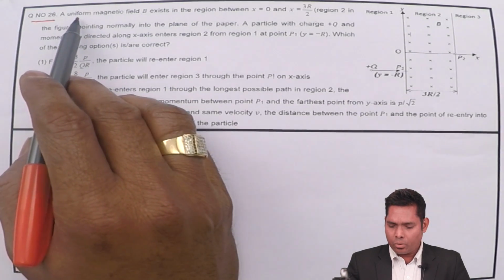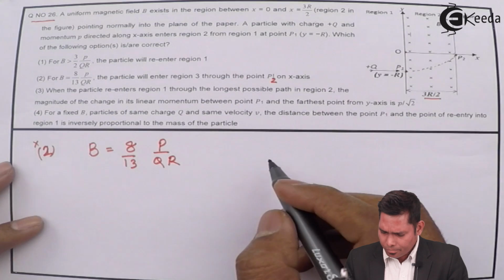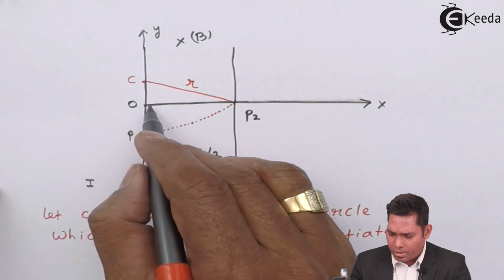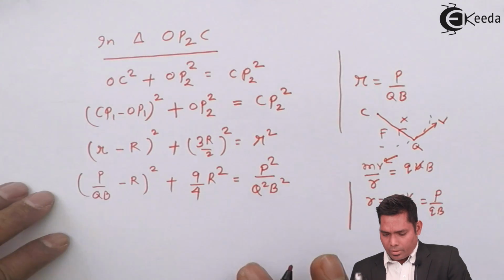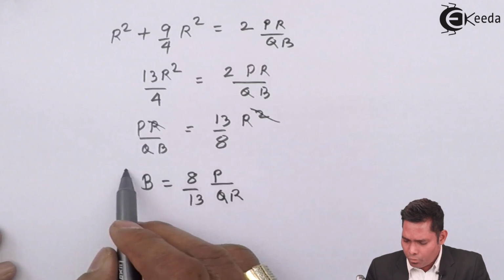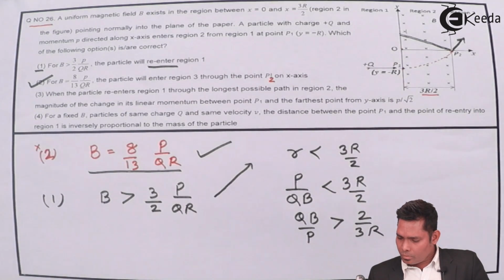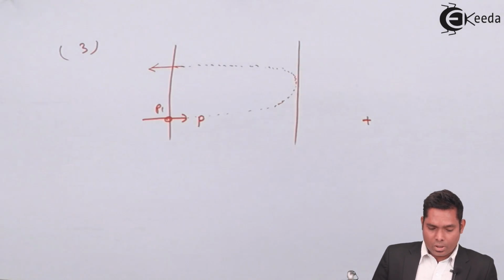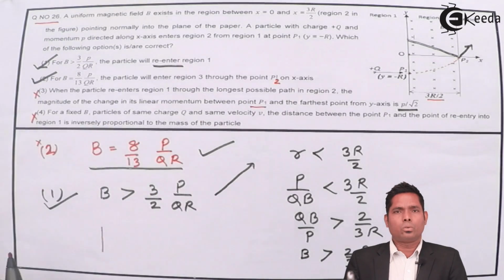IIT JEE Advanced 2017 Physics Solution - Question 26 - IIT JEE Advanced Physics Paper Video Solution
1) IIT JEE Advanced 2017 Physics Solution - Question 24 - IIT JEE Advanced Physics Paper Video Solution

2) IIT JEE Advanced 2017 Physics Solution - Question 25 - IIT JEE Advanced Physics Paper Video Solution

1) IIT JEE Advanced 2017 Physics Solution - Question 27 - IIT JEE Advanced Physics Paper Video Solution

2) IIT JEE Advanced 2017 Physics Solution - Question 28 - IIT JEE Advanced Physics Paper Video Solution

Happy Learning : )